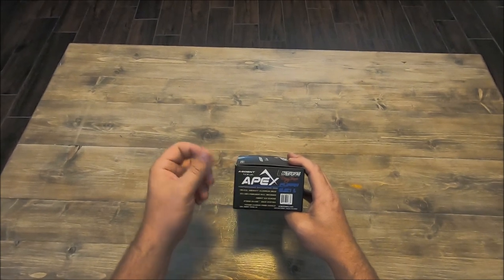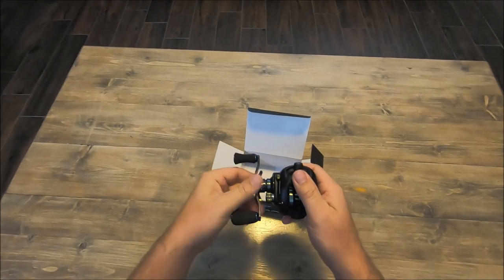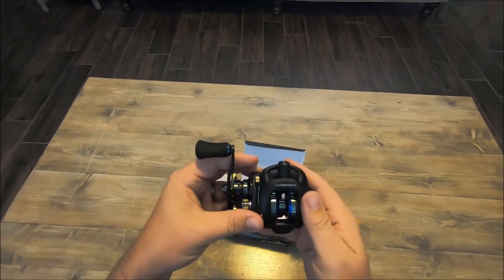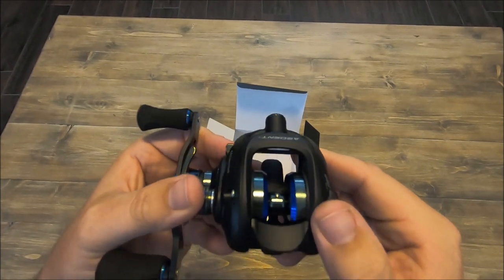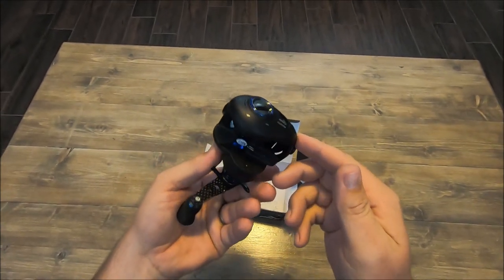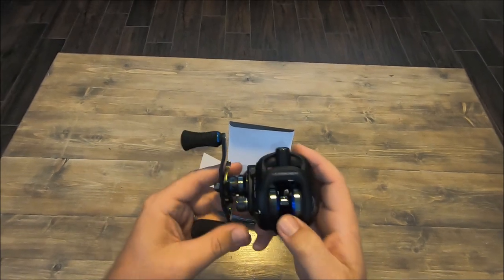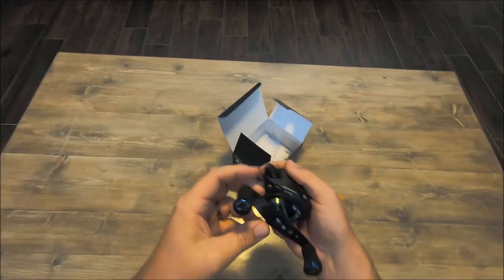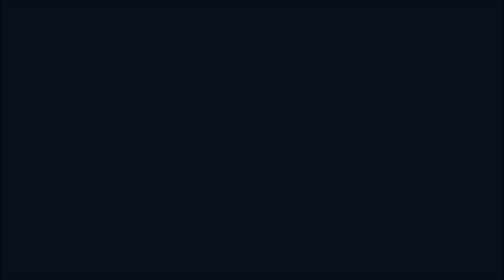Ardent Apex "Denny Brauer" Flippin Reel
Check out this Very Unique reel from Ardent Reels. The Apex "Denny Brauer" Flippin Reel is just what it sounds like. Its a reel designed specifically for Flipping and Pitching. If you like Flipping like I do this reel is for you.

or